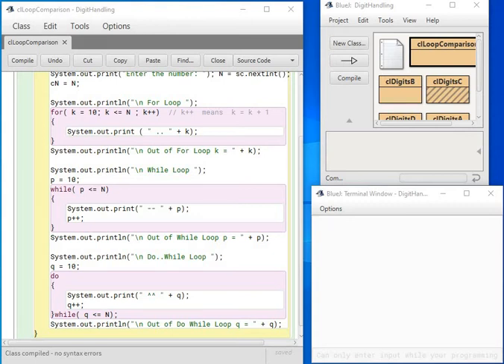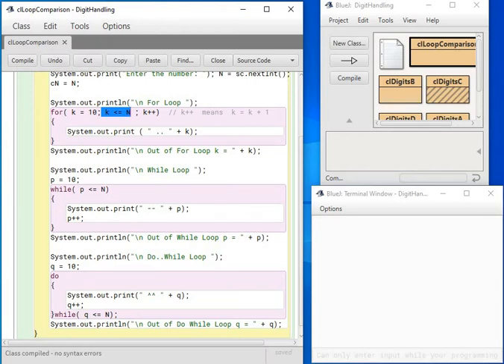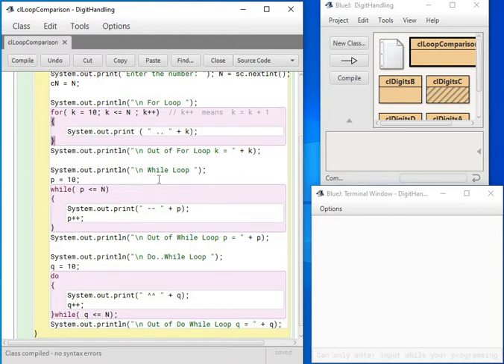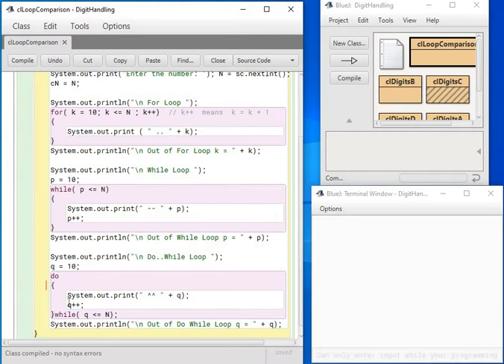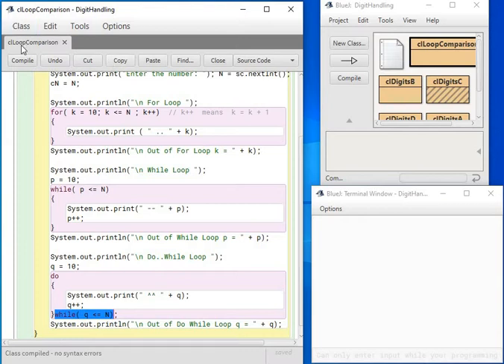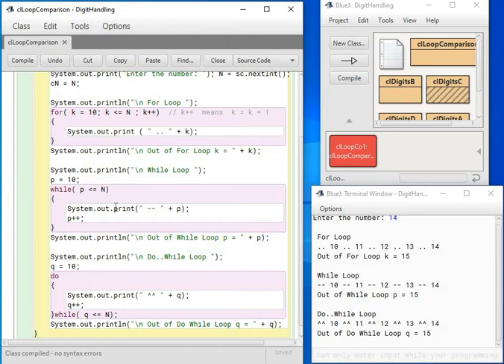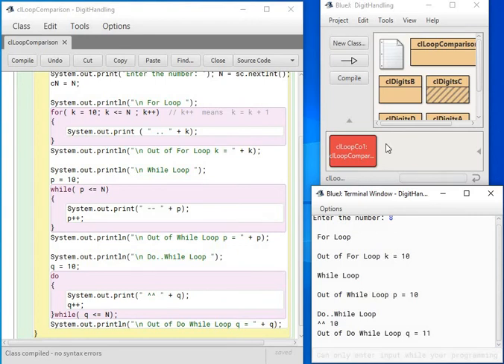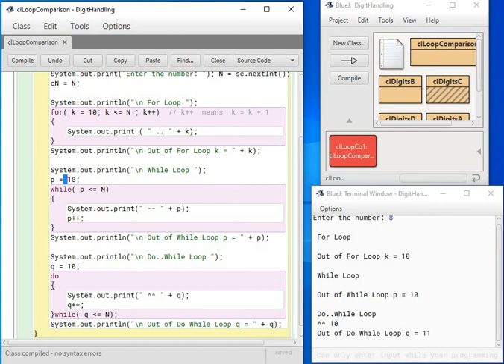Java Programming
Comparison of Loops : For, While, Do..While